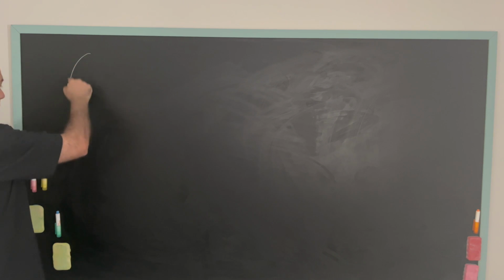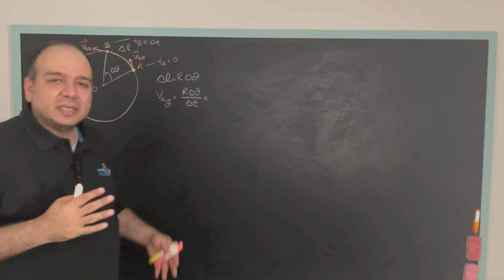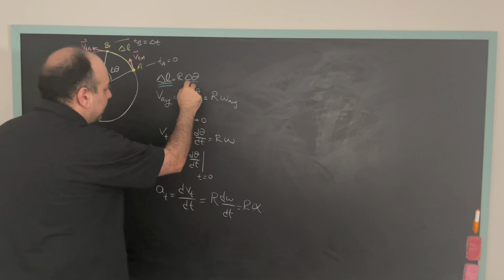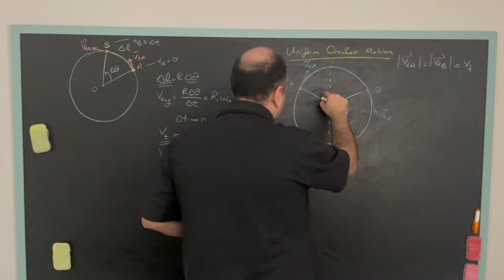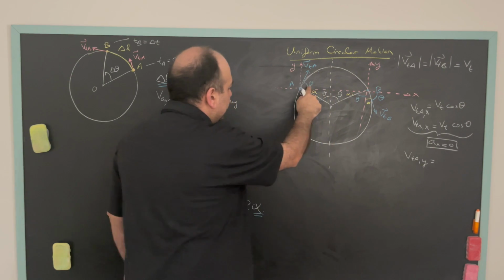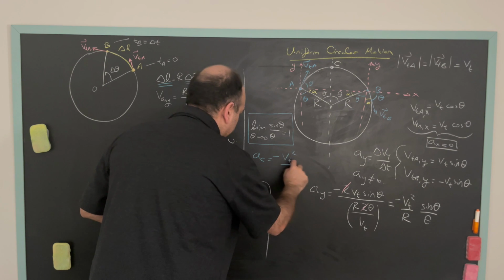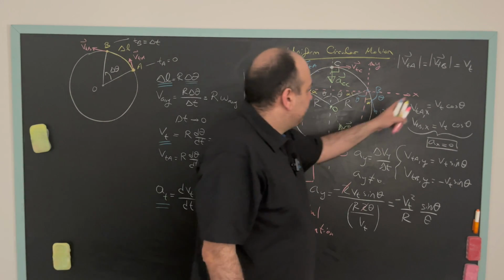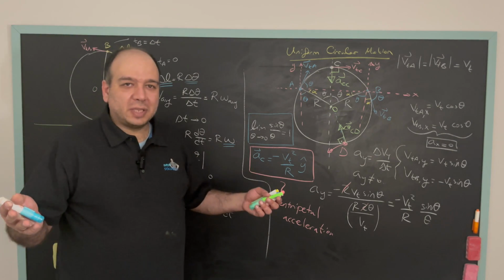Circular Motion Explained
Circular Motion in Physics is one of the topics that students struggle greatly. Even if they study Kinematics topics which include 1D motions and the projectile motion (2D motion) prior to the circular motion, the concept of rotation seems quite different. In addition, the introduction of the new definitions (angular quantities), and the presence of the component of acceleration perpendicular to the direction of motion all turn out to be sufficient to frustrate many.

In this video, @ArifSolvesIt  presents the topic at a relaxed pace by explaining the very definition of the angular quantities such as angular speed, angular acceleration and their relations to the linear quantities such as linear (tangential) speed for systems moving on circular trajectories. Then, he demonstrates the uniform circular motion together with the derivation of the centripetal acceleration and discusses its effect on the system. The reason why there must be a non-zero acceleration for systems moving with constant speed on a circular track may first seem little bit vague. But, @ArifSolvesIt explains the underlying reason in great depth.